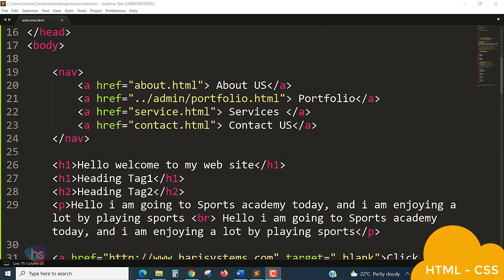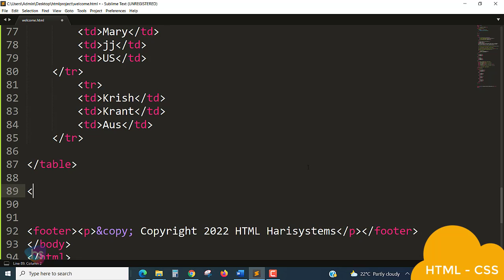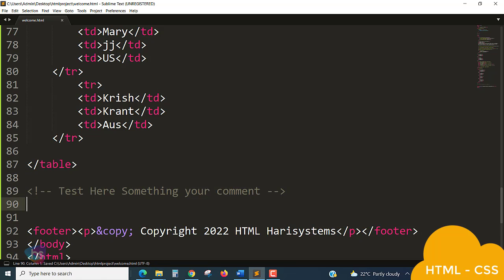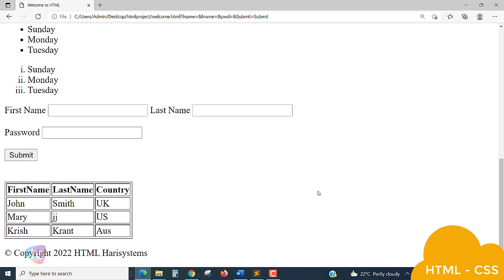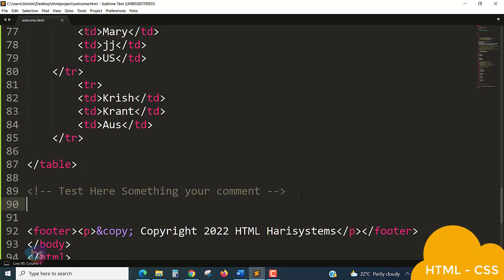Creating comments in HTML - How To Create HTML Comments - Comment tag - Coding - HTML - Harisystems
Course Futures are:
30-Day Money Guarantee

*2021 Complete Python Bootcamp From Scratch

Assignments
Certificate of completion
Real-world Examples
With Source-Code

*2021 Complete Python Bootcamp From Scratch